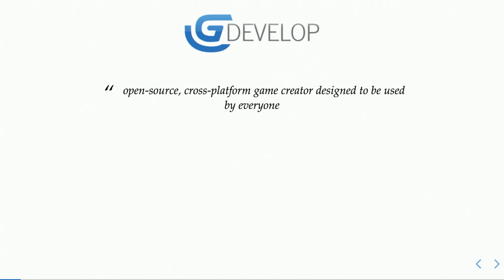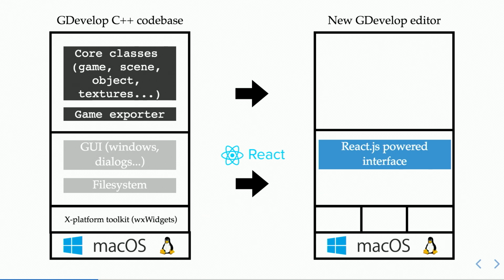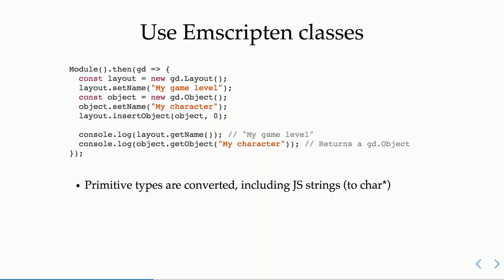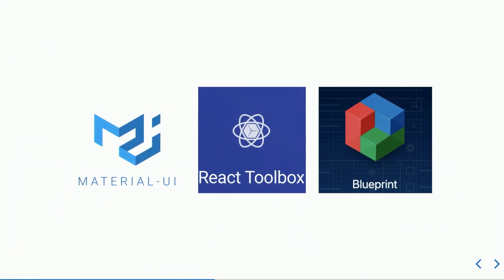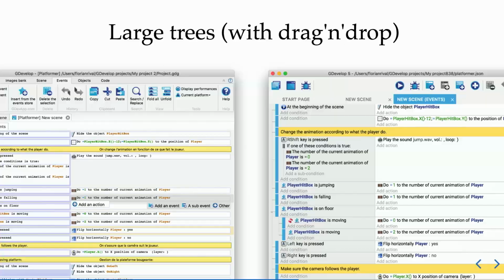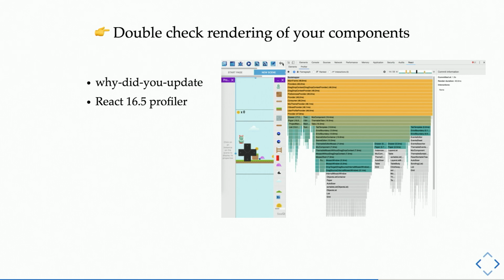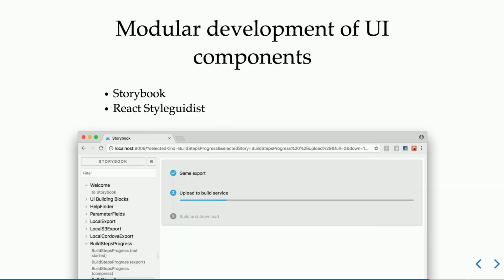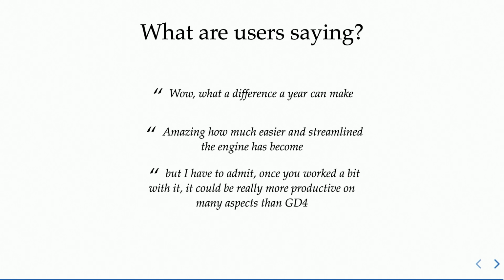Florian Rival: Beyond Web-Apps – React, JavaScript to Port Legacy Native Apps / React Boston 2018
Can we create or port an existing native desktop application to a complete "React powered" web-app matching (or even exceeding) the quality of the legacy desktop app? Sounds like a good challenge! And this is what I decided to do with my game-making software. This talk will explain all the problems I had and solutions that I used to port my native app written in C++, to a full React + WebAssembly app - while still keeping all existing features! Spoiler alert: At the end, it works.